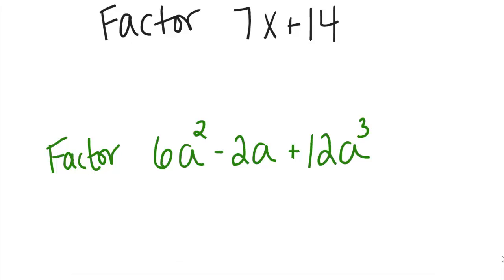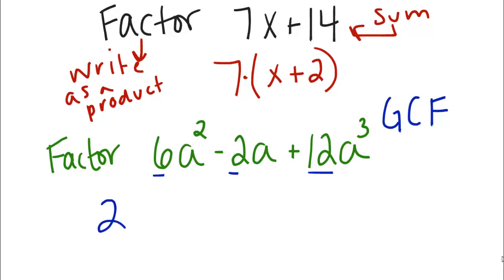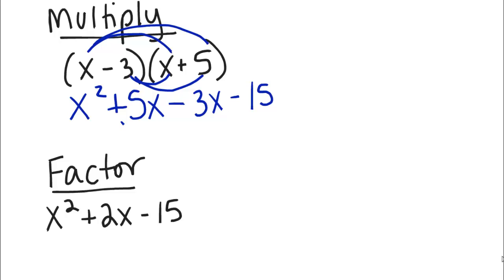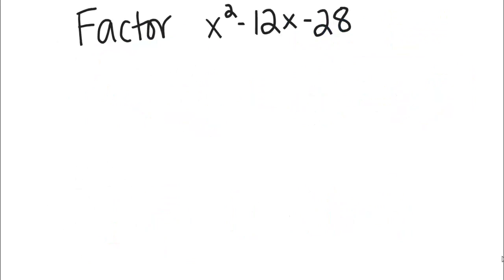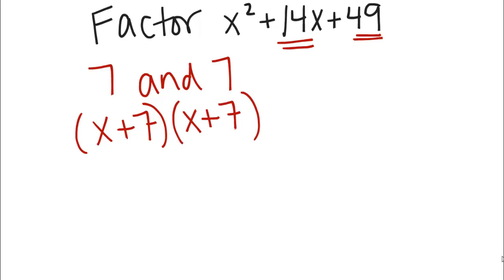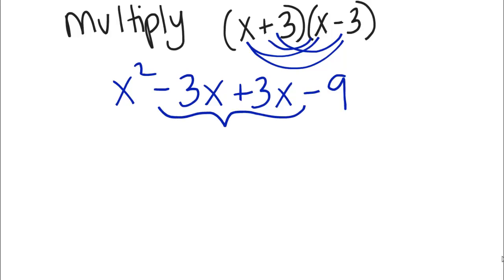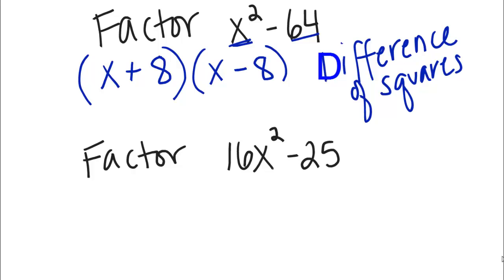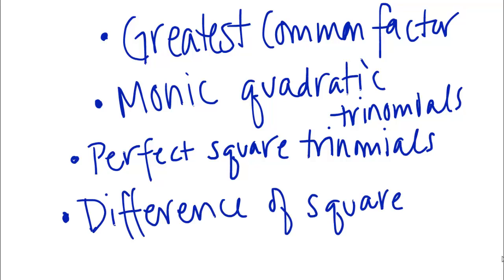Factoring Monic Quadratic Expressions